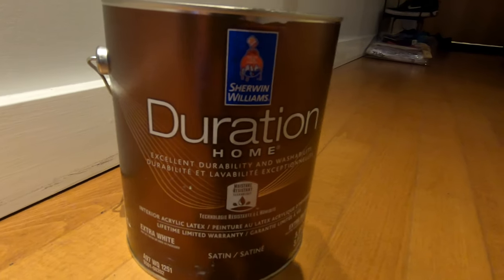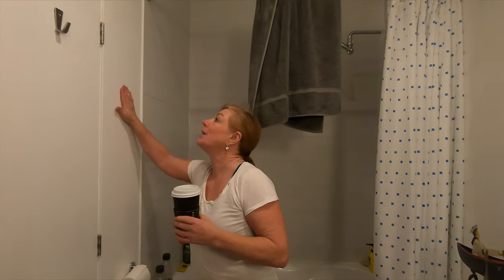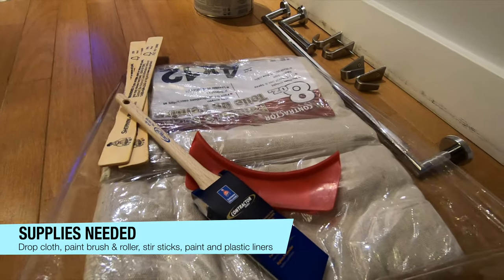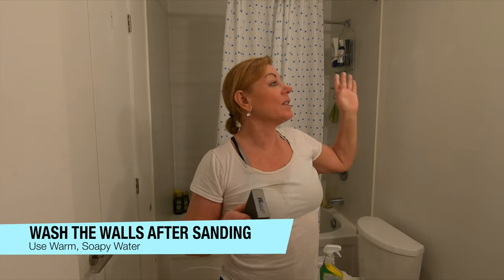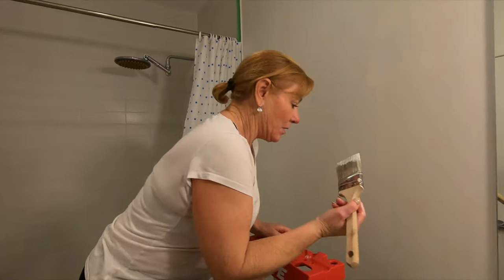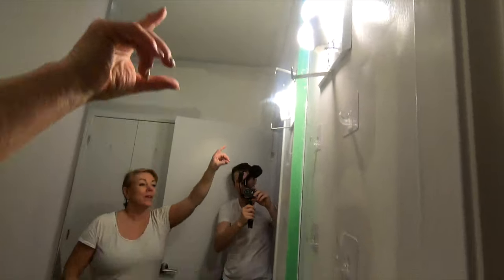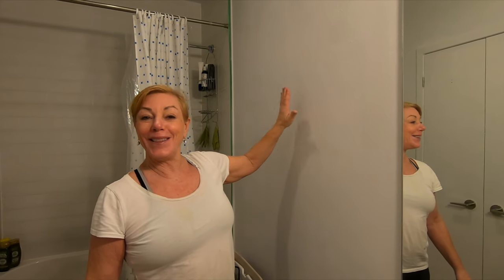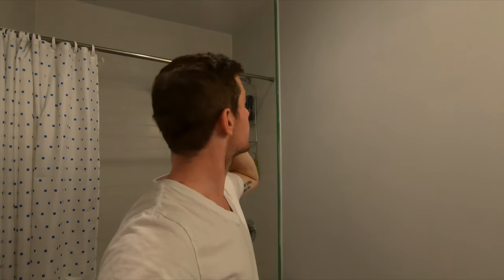How to Paint Your Bathroom in One Day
I recently decided to take down the wallpaper that had been in my bathroom since I bought my condo 2 years ago & paint the entire room with my Mom in one day!

This was my first time ever painting a bathroom (or actually any room indoors for that matter) so I had to learn a couple things about the prep work that needed to be done before we could start

Rylie & Sally Cook
Sales Representatives
ReMax Hallmark Realty Ltd.